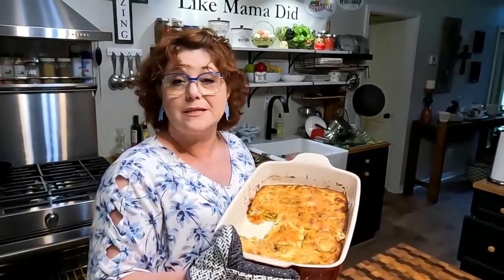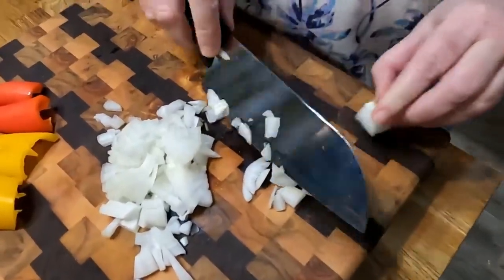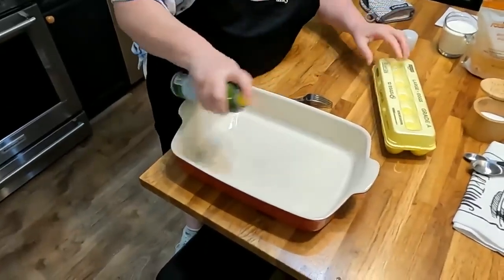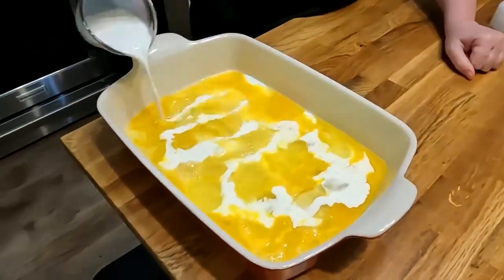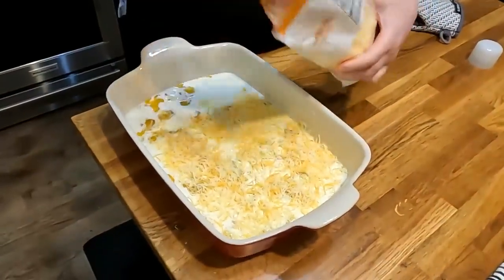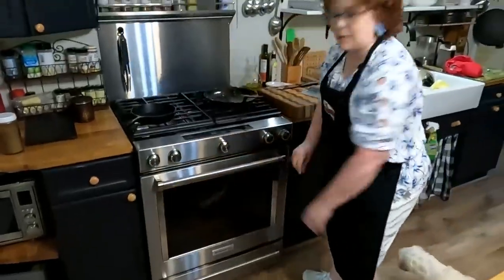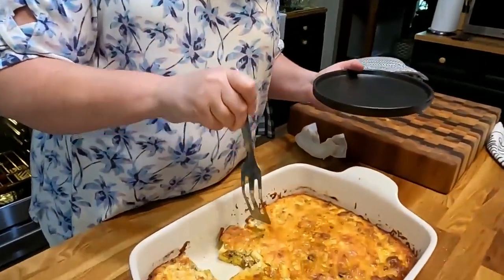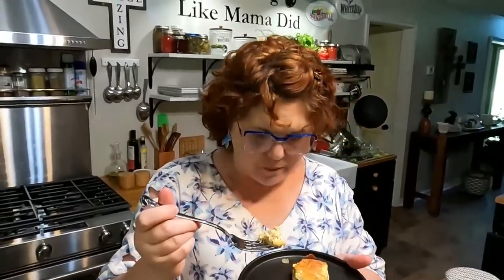How To Make Fireman's Breakfast Casserole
Fireman's Breakfast Casserole - Old Fashioned Southern Style Cooking

Ever wondered how to make your Breakfast Casserole taste like mama made them? Look no further.  This is the Sausage Breakfast Casserole for you.  It has the most delicious sausage on the planet (Swaggerty Farm's) with cheese and fresh eggs  all baked to perfection.
Fireman's Casserole